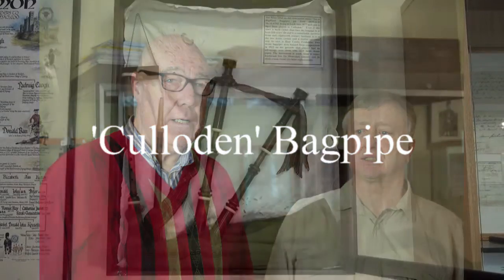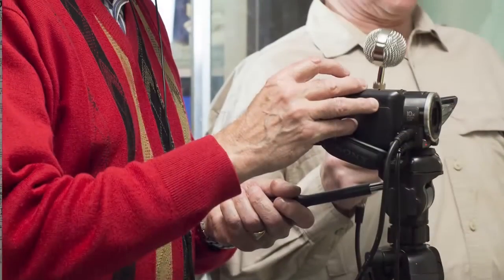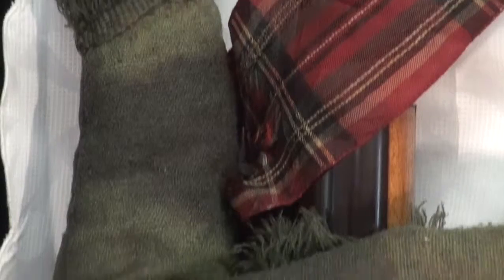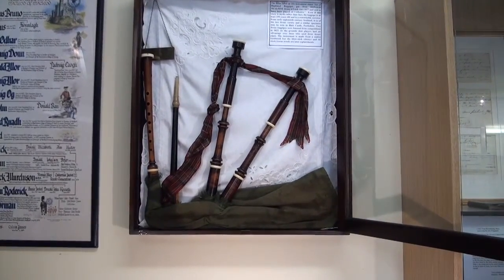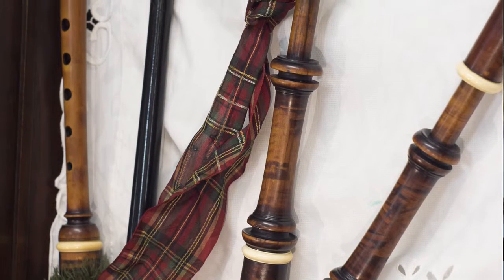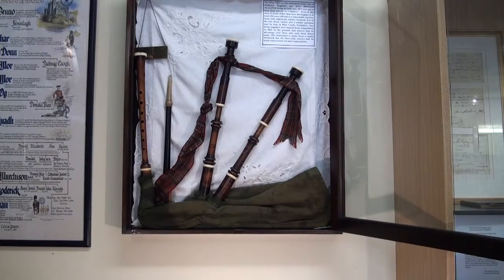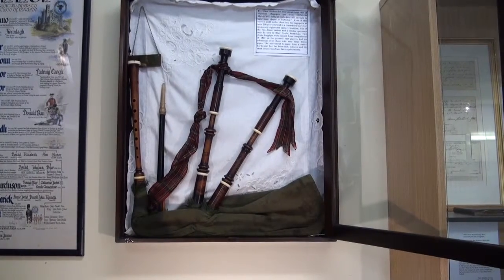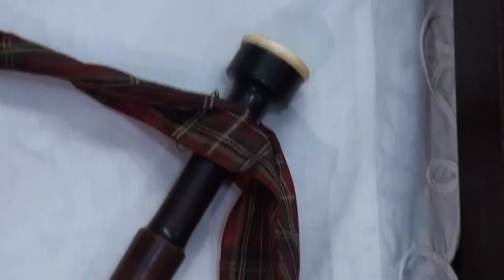CoPMuseum;3 Culloden Bagpipe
DescriptionPipers' Persuasion Series